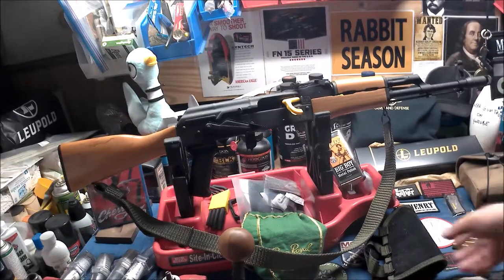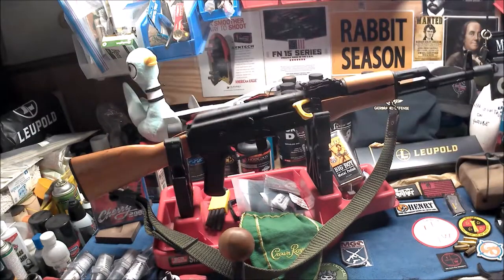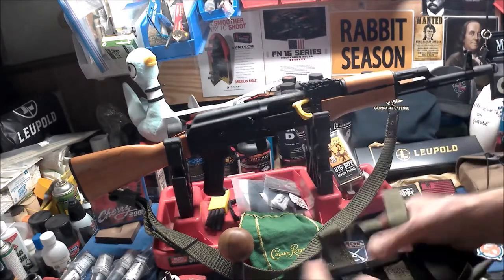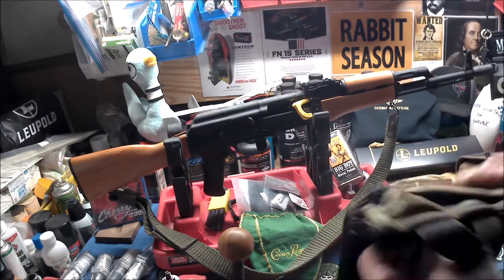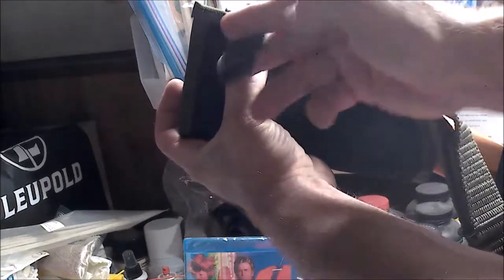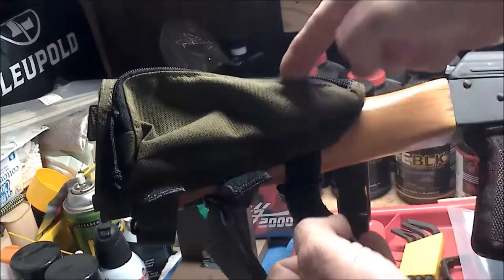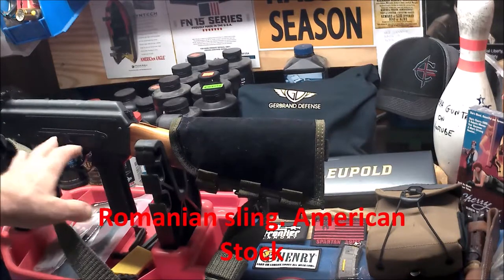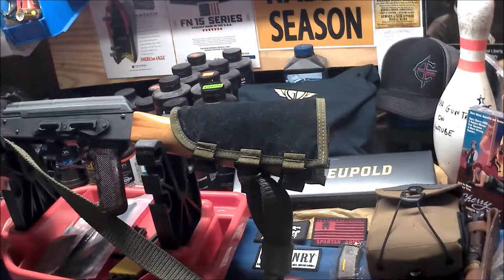Tactical Operations Ammo Cheek Pad in OD Green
This was my affordable, American made "quick fix" for getting slapped in the face my the buttstock of my WASR-10.  I recently replaced the compensator with a muzzle brake and it resolved the issue, but I want to keep the cheek pad on the rifle.

Tactical Works, Inc.

Tactical Operations Ammo Cheek Pad NO LOOPS in OD Green
SKU:  TOPS2NL